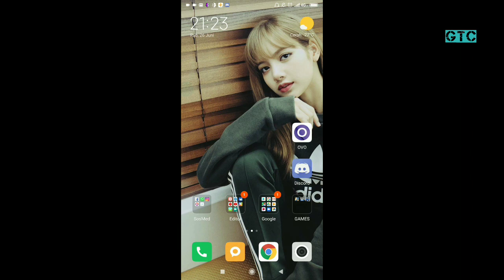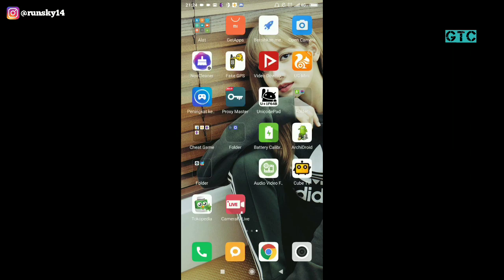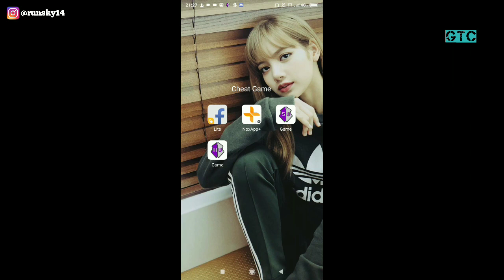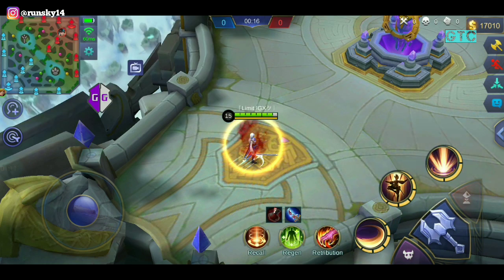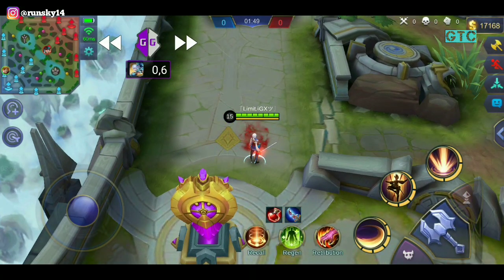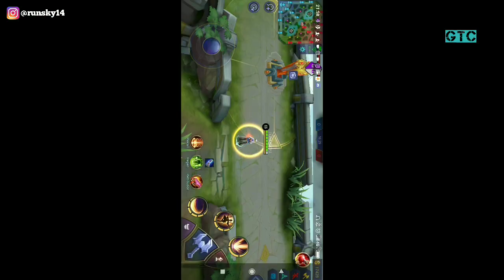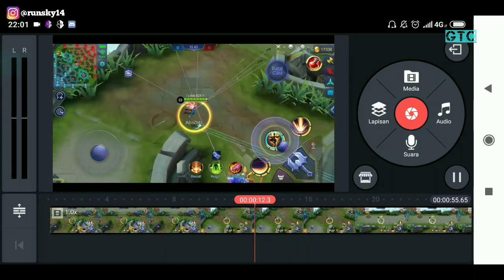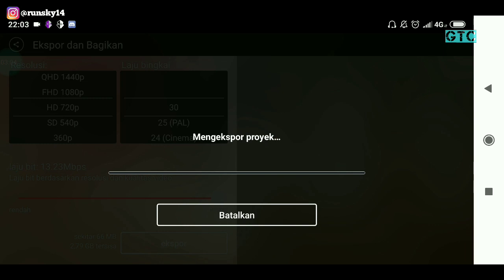To Record Fanny Spam Freestyle +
Hay Guys jangan lupa buat Like and Subscribe Video dan Channel ini ya, karena bakal ada Video² menarik lainnya dan jangan lupa Klik Loncengnya juga, biar ada Notif video terbaru dari gue nantinya..

Aplikasi Kine Master PRO Mod

• Open Jasa Pembuatan Akun Smurf Warrior dengan Battle Point/BP "55.000+" dan Open Jasa Suntik Savage juga dari [1-10 Juta Savage]
• Open Jasa JOKI Tear Mobile Legend
  Info Kontak Order :

Mau Terhubung Dengan Saya??

Cara Membuat Akun ML Berkali Kali

TUTORIAL SCRIPT MAP JALAN TOL JOKOWI

HACK SKIN, MANA, DLL AMAN